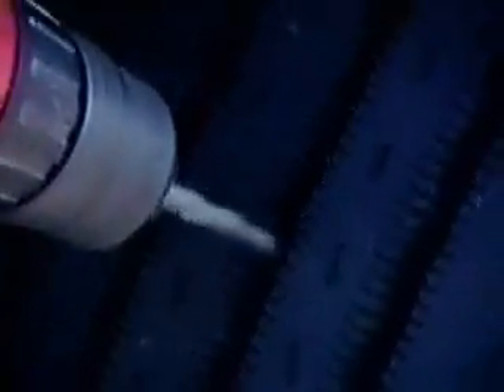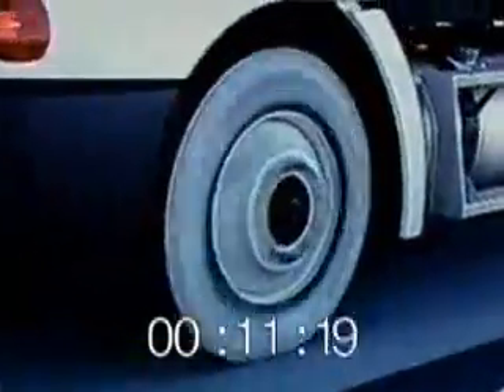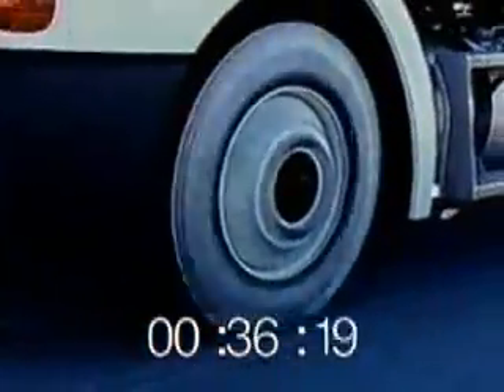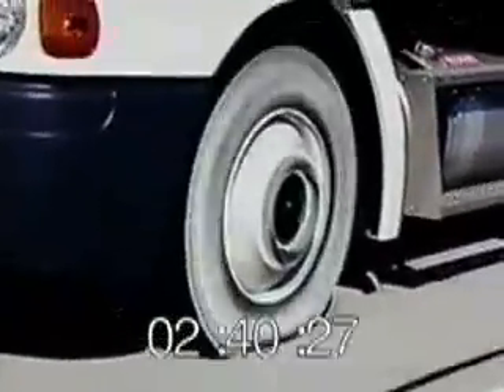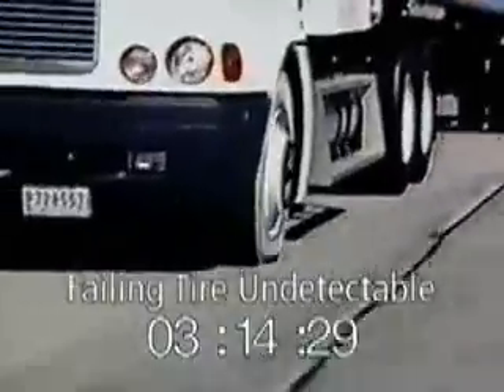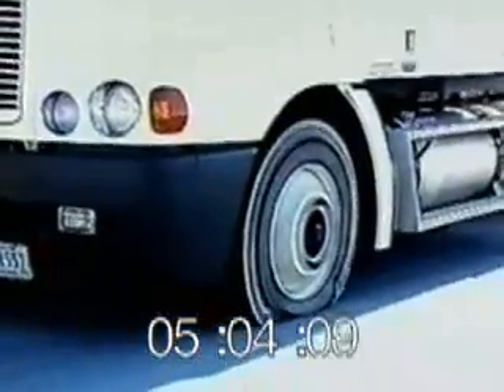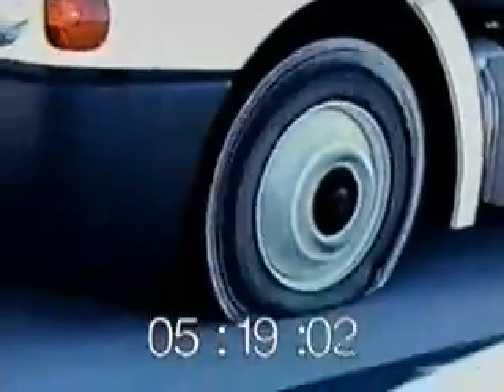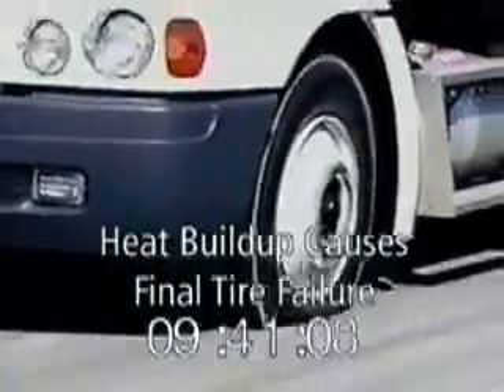Run Flat Test